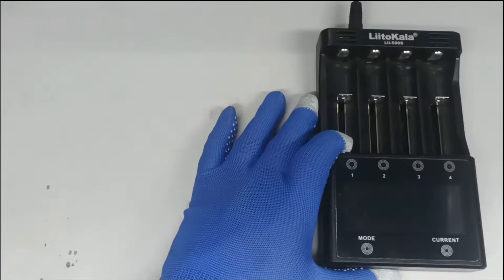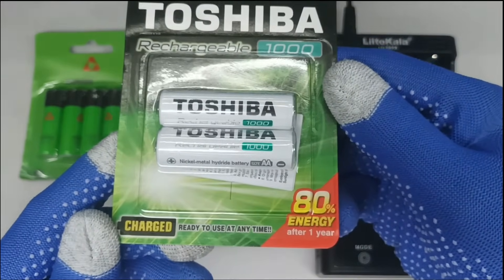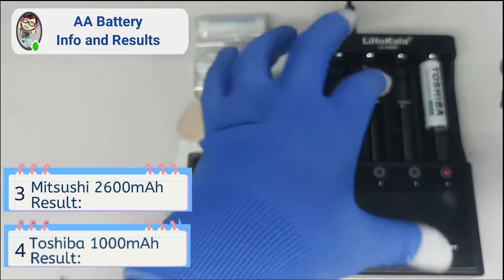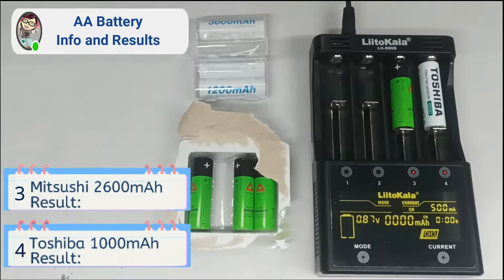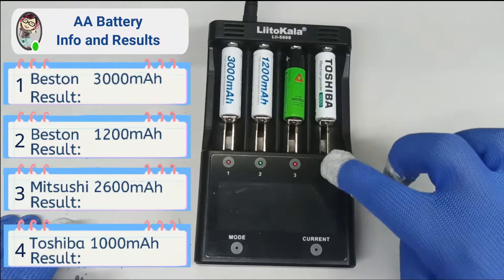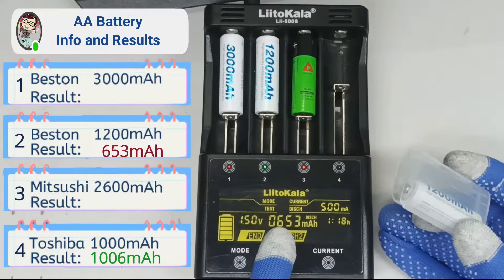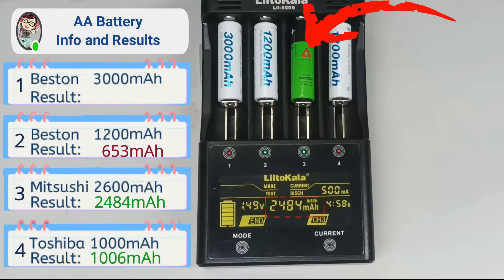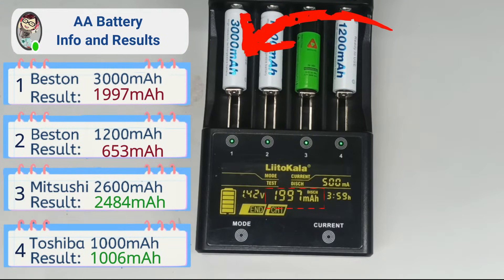Let's check the Capacity of AA rechargeable battery.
We purchase the aa battery from a legitimate online shop and test it using a LiitoKala lii-500S Universal Battery Charger, starting with CHG Current selection and continuing with a full charge, full discharge, and full charge, to test the battery capacity or mAh.

AA Rechargeable  Battery:
1. Beston 1200mAh
2. Beston 3000mAh
3. Mitsubishi 2600mAh
4. Toshiba 1000mAh